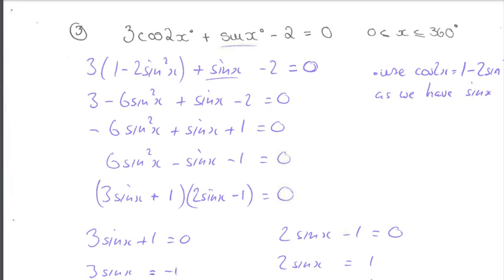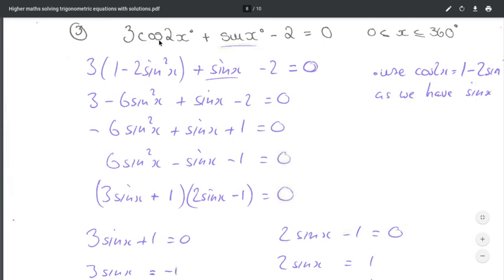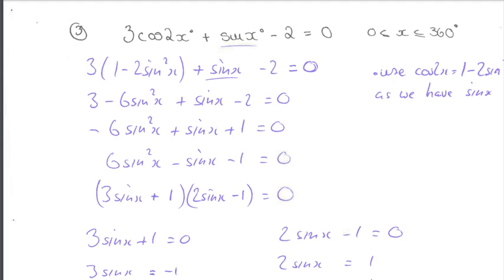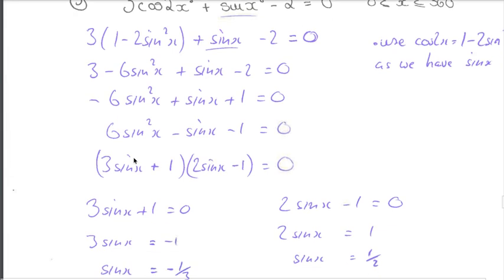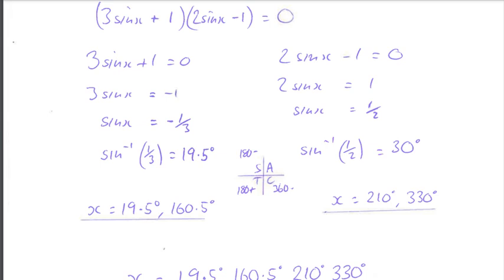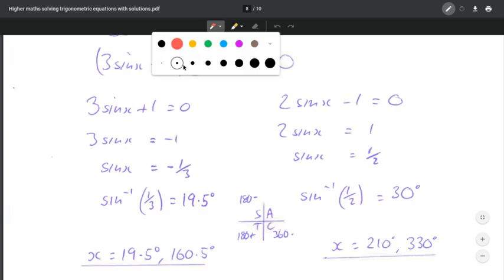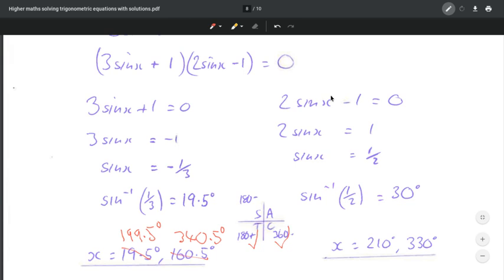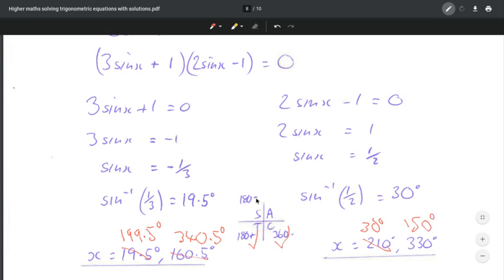Higher Maths - Trigonometric Equations Lesson 3c